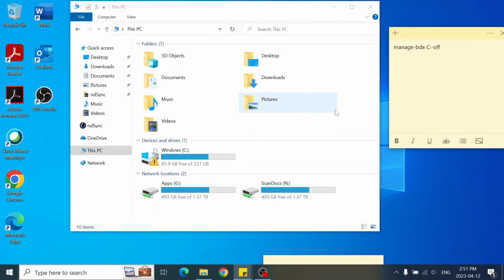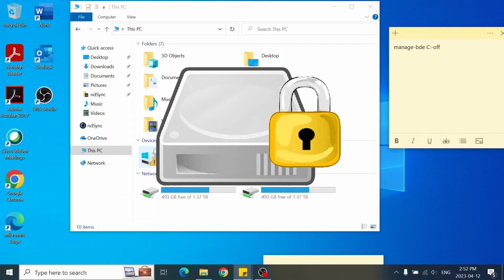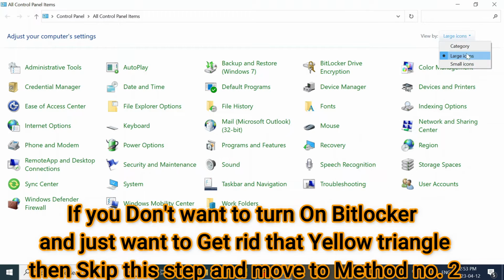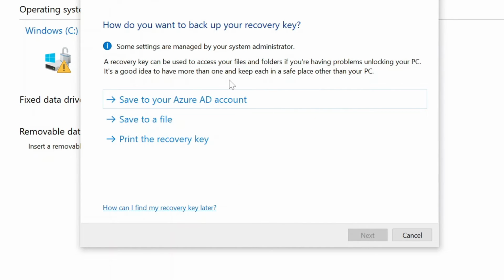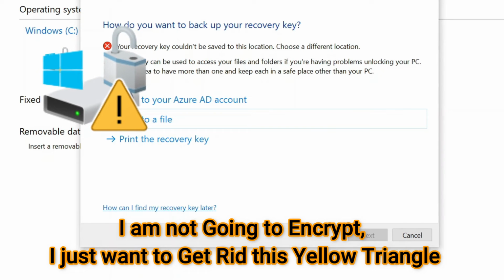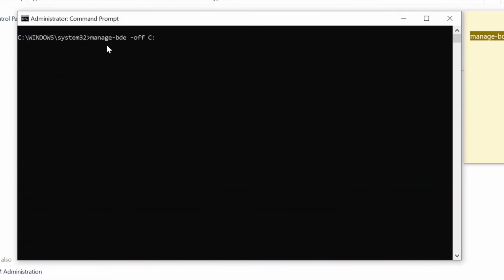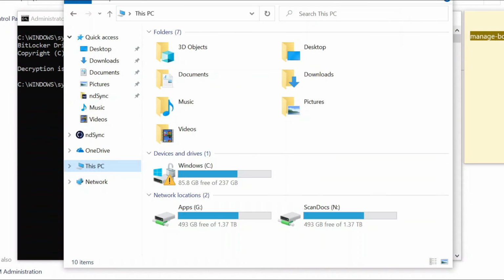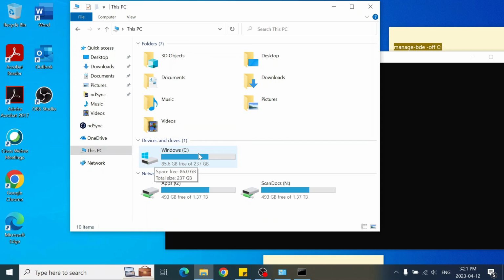How to Get Rid of Yellow Triangle on a Windows Drive | Windows 11 / 10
How to Get Rid of the Yellow Triangle Warning on a Windows Drive
In this video we are going to remove the yellow warning sign from the Windows C drive or D drive which is called the BitLocker, I will show you
how to turn On Bitlocker on the drive
The CMD command shown in the video was: manage-bde -off C:

I also show you
how to turn off Bitlocker
Timestamps:
0:00 Introduction about the yellow triangle on C drive
1:41 How to turn On BitLocker
4:22 How to Turn Off BitLocker
6:48 outro